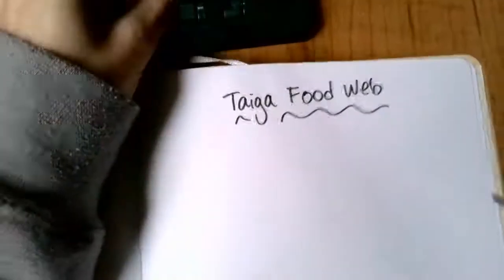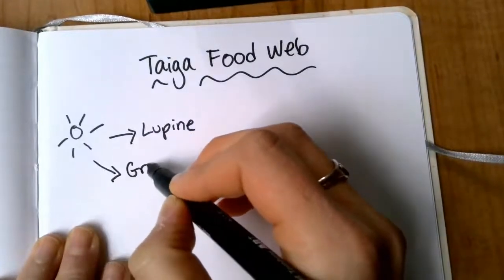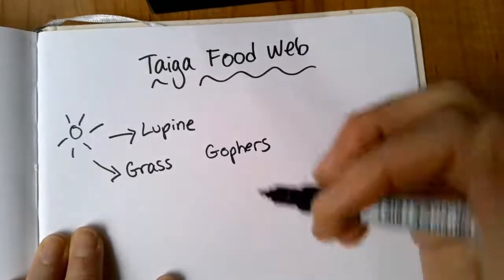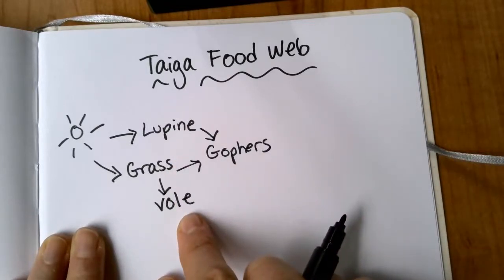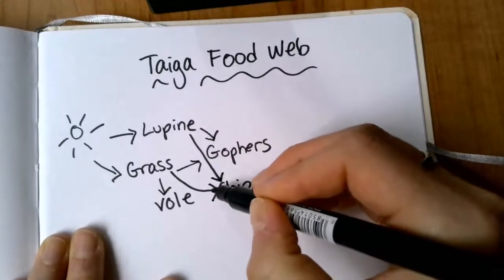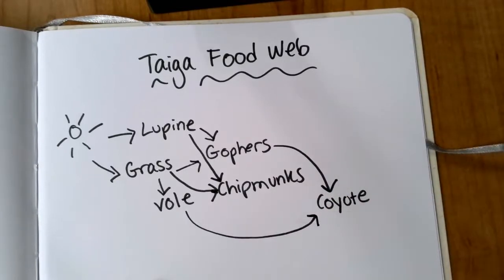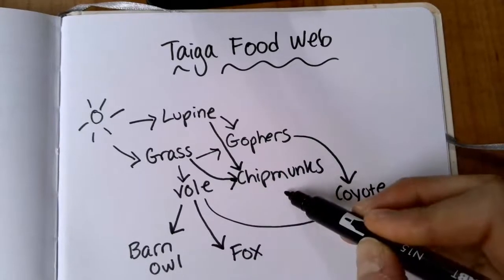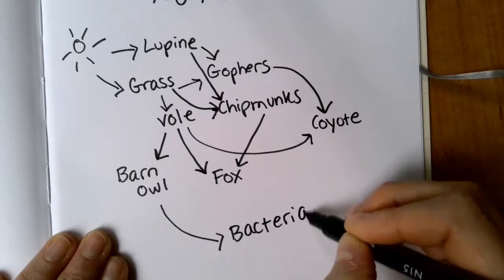Assignment #5 - Check your taiga food web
After you independently draw the taiga food web, check your model by watching this video.